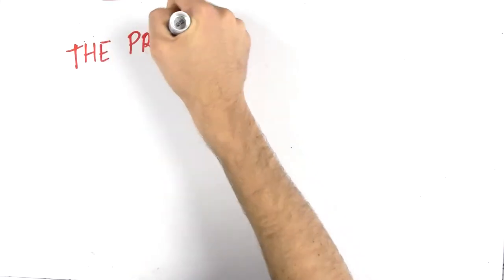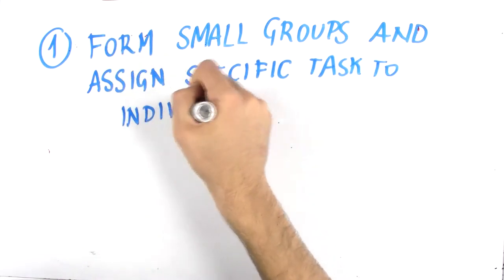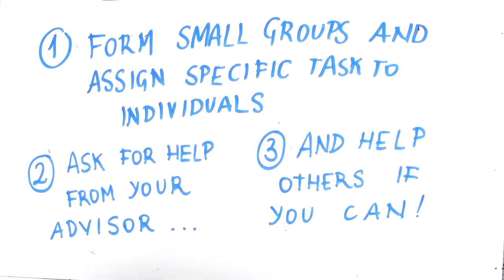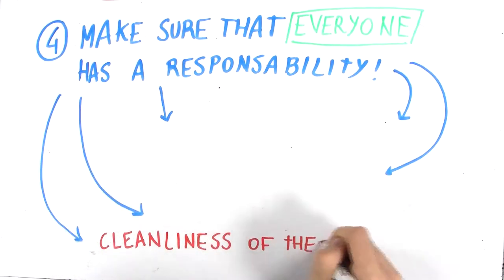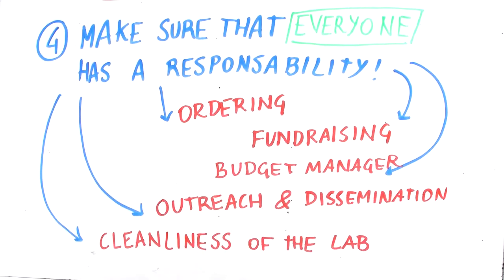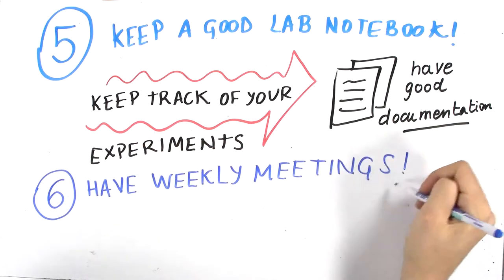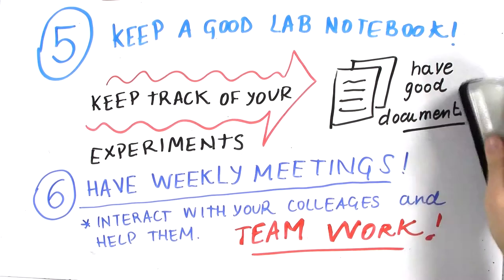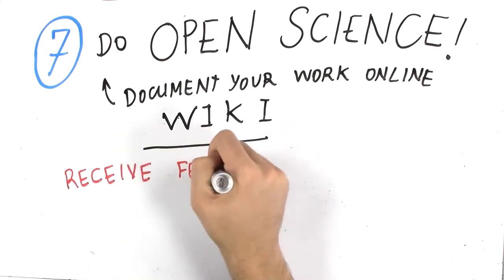4.1/ Community management. MOOC iGEM HS